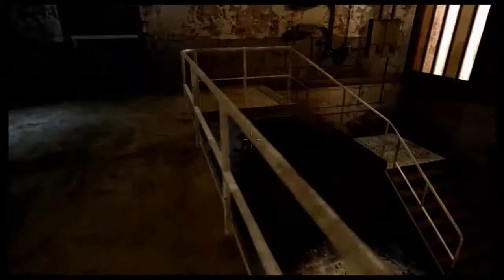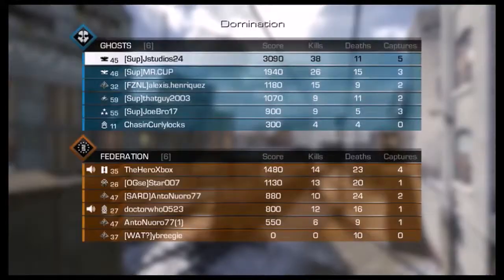What type of Slayer are you? |Up your game episode 2 | Cod Ghosts on the Wii U